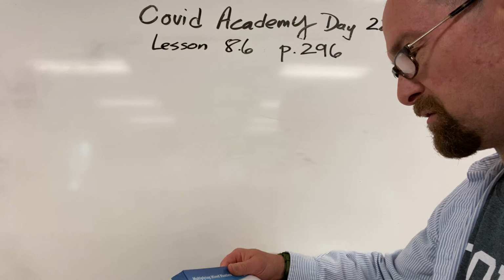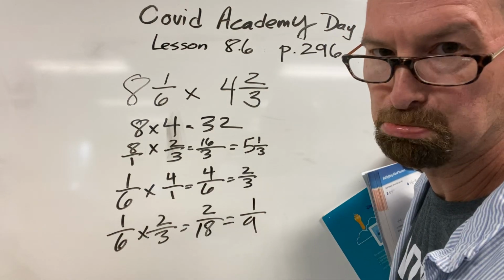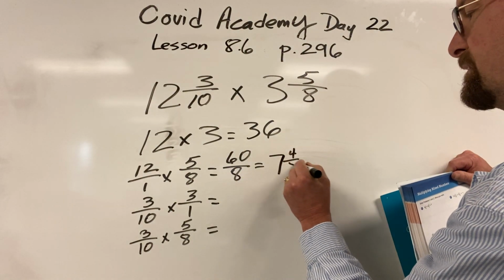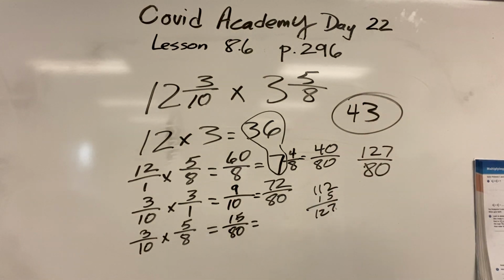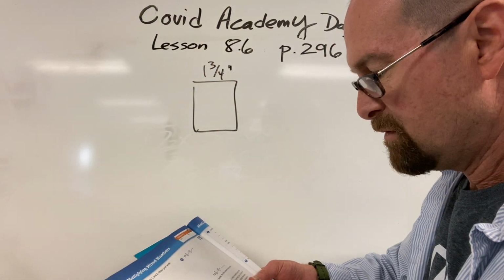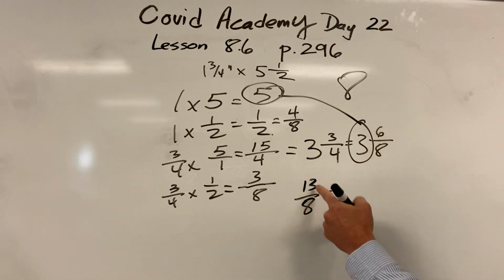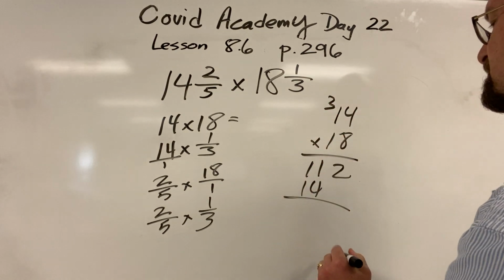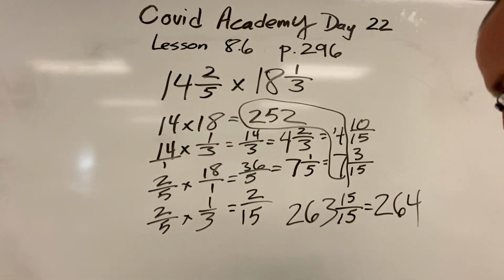Lesson 8.6 p296